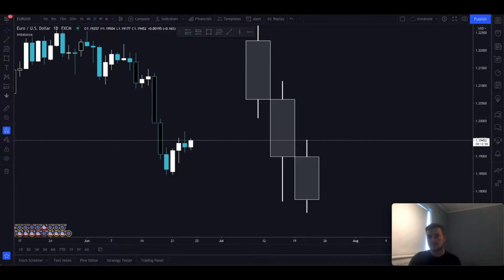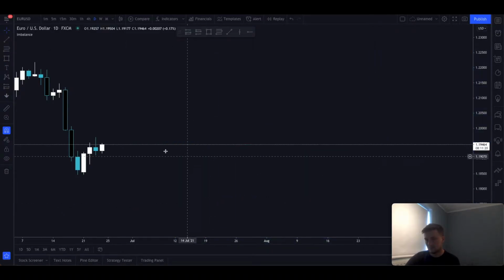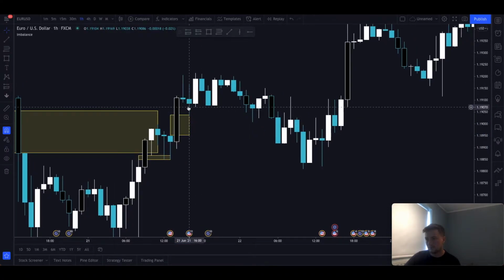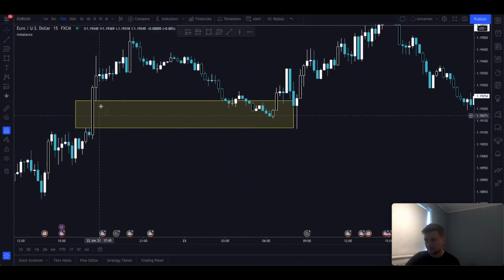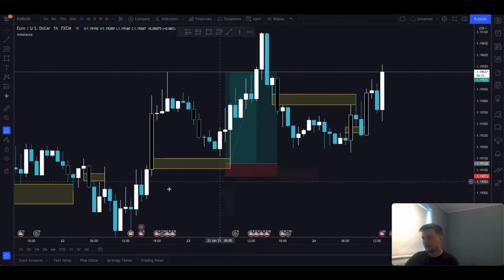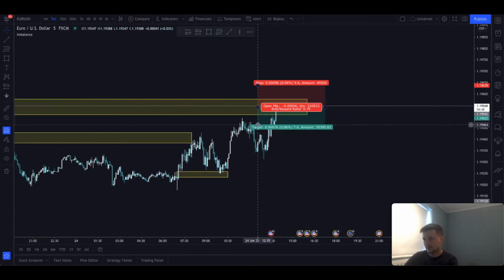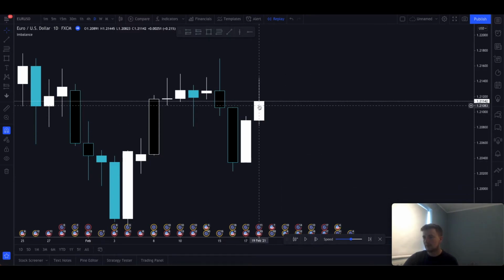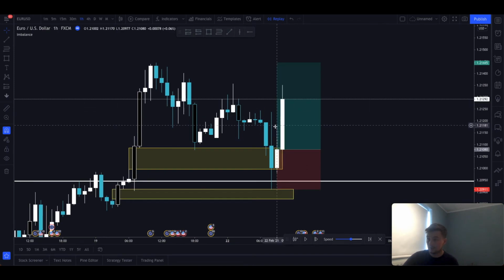IMBALANCE - Forex trading - Smart Money Concepts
I hope you enjoy my video teaching imbalance from the smart money concepts